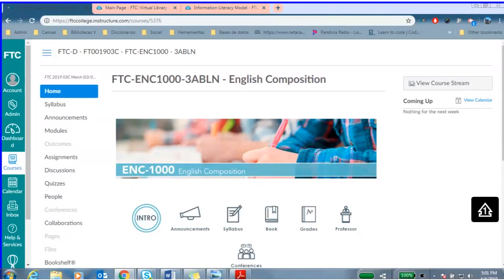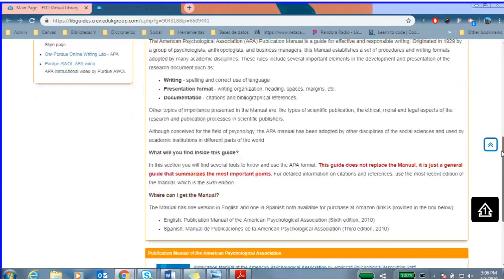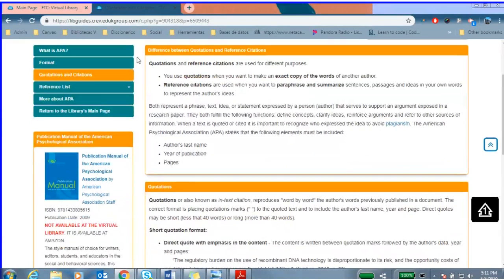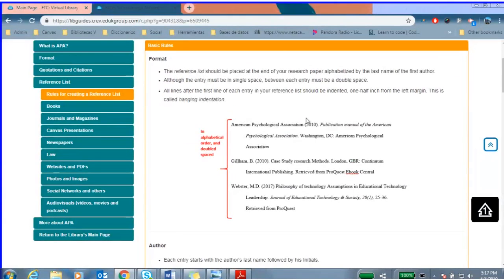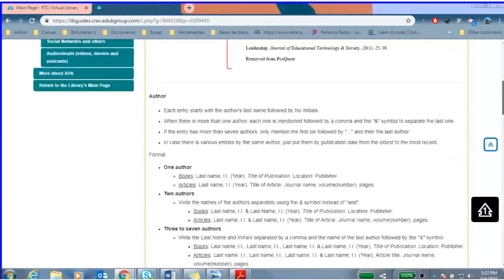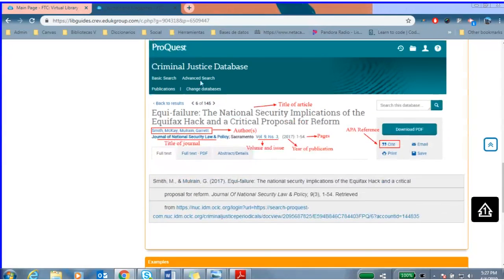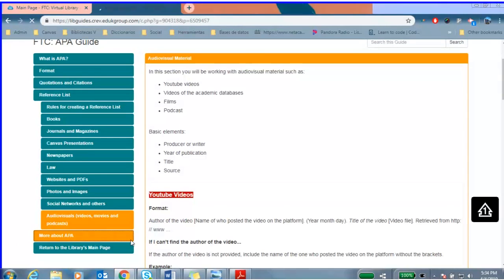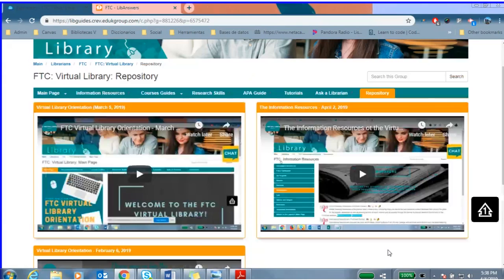APA Workshop - April 4, 2019